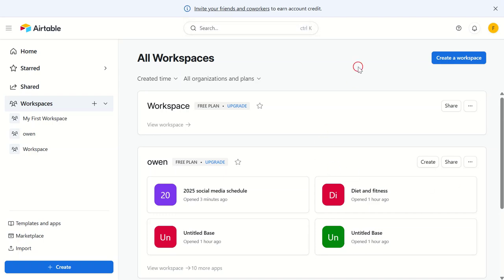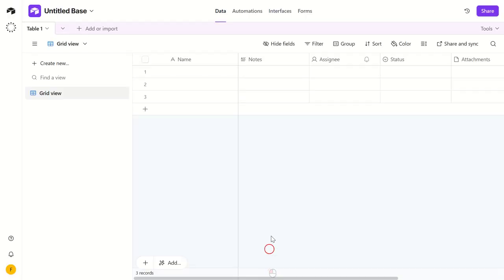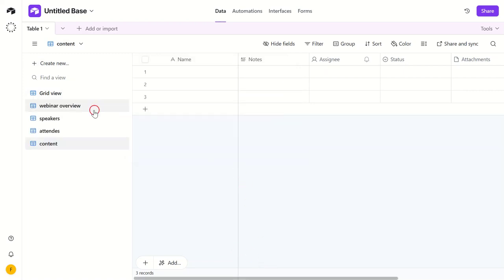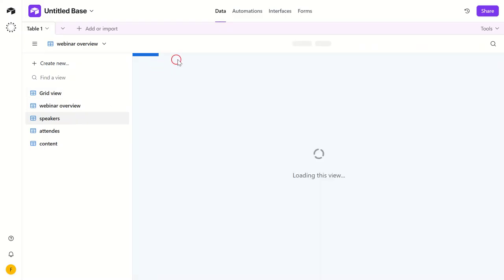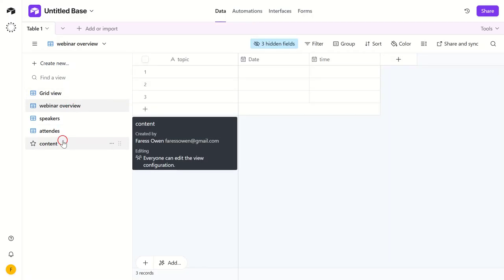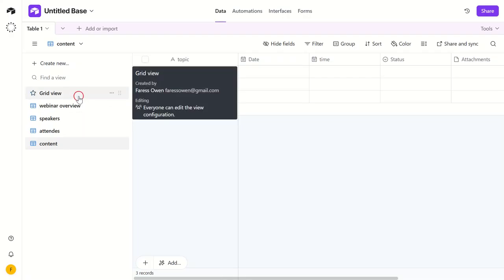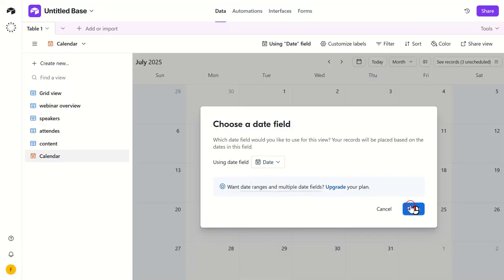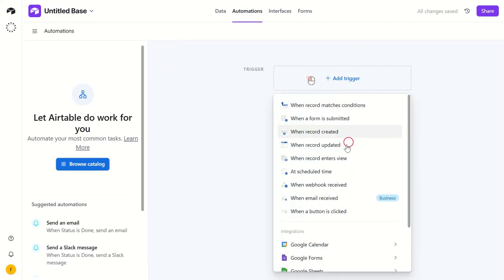How To Plan A Webinar Using AIRTABLE (Complete 2025 Guide)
Welcome to this comprehensive How To Plan A Webinar Using AIRTABLE (Complete 2025 Guide) tutorial! In this detailed guide, I'll walk you through everything you need to know about How To Plan A Webinar Using AIRTABLE (Complete 2025 Guide).

 What You'll Learn in This How To Plan A Webinar Using AIRTABLE (Complete 2025 Guide) Tutorial:
• Complete step-by-step instructions for How To Plan A Webinar Using AIRTABLE (Complete 2025 Guide)

Whether you're a complete beginner or looking to improve your skills, this How To Plan A Webinar Using AIRTABLE (Complete 2025 Guide) tutorial covers everything from basic concepts to advanced strategies. I've designed this guide to be easy to follow, practical, and immediately actionable.

 Why This How To Plan A Webinar Using AIRTABLE (Complete 2025 Guide) Tutorial is Different:

 Perfect for:
• Beginners who want to learn How To Plan A Webinar Using AIRTABLE (Complete 2025 Guide) from scratch

Questions? Drop them in the comments below! I read every comment and try to respond to as many as possible.

• Share with anyone who might benefit from learning How To Plan A Webinar Using AIRTABLE (Complete 2025 Guide)